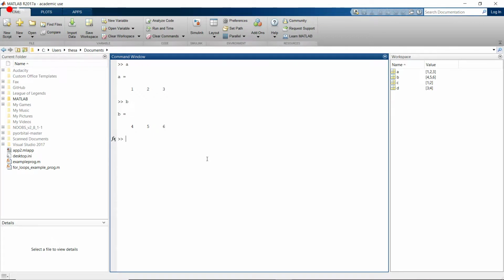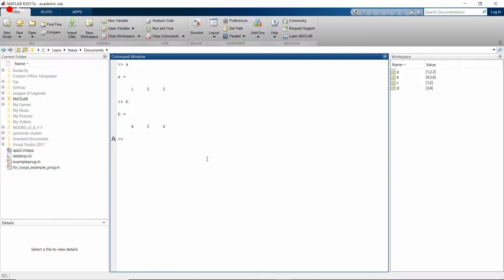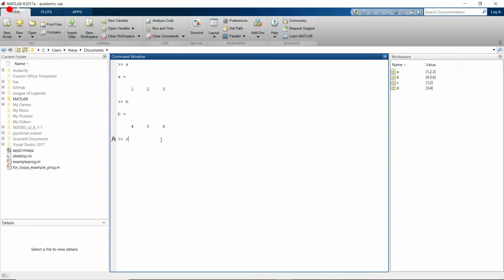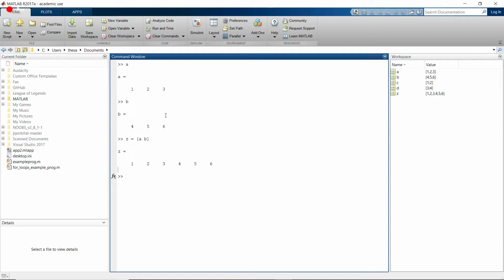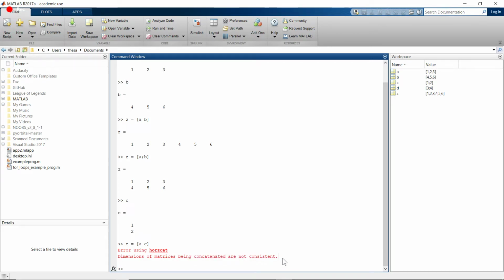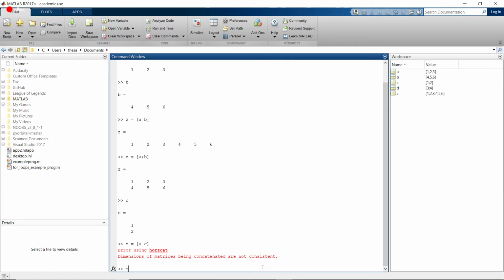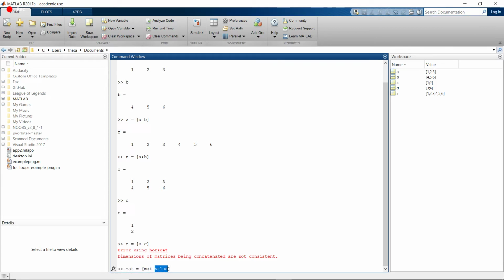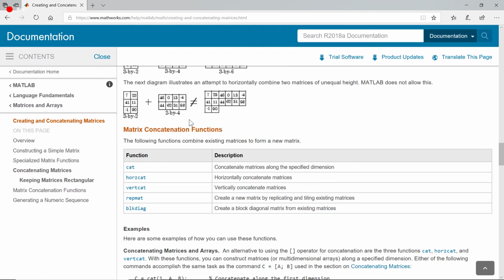Matrix Concatenation in MATLAB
This video describes how to "splice" matrices together in MATLAB. This process is known as concatenation.